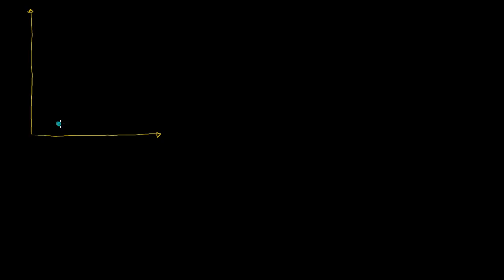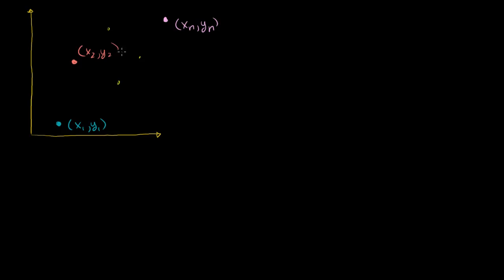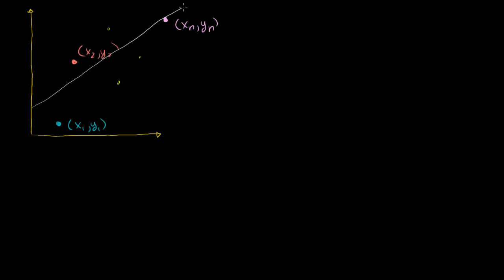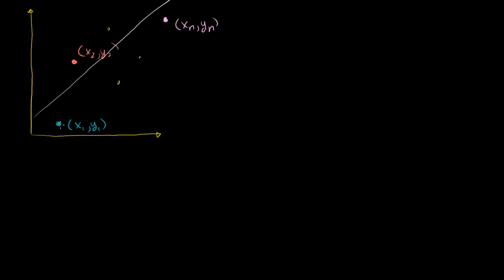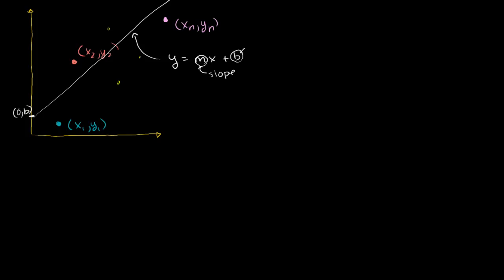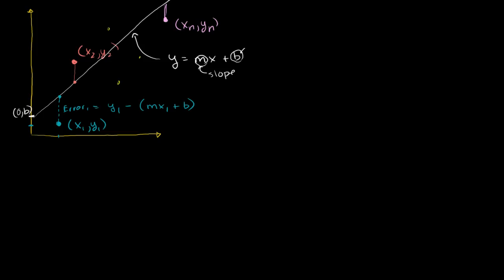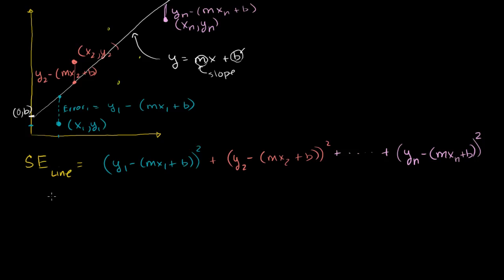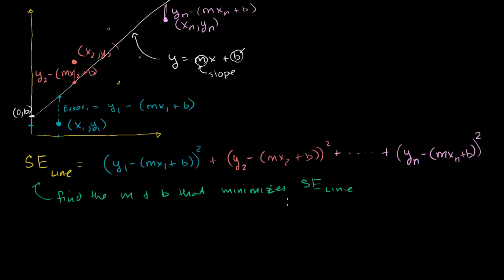Squared error of regression line | Probability and Statistics | Khan Academy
Courses on Khan Academy are always 100% free. Start practicing—and saving your progress—now

Introduction to the idea that one can find a line that minimizes the squared distances to the points